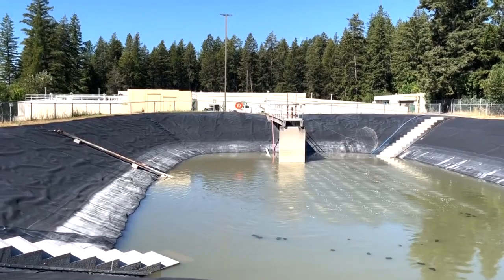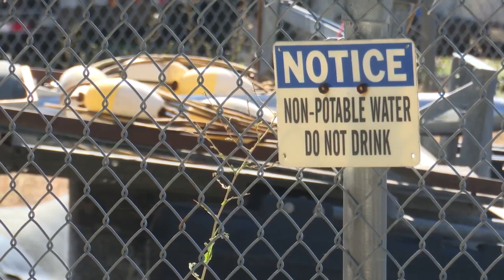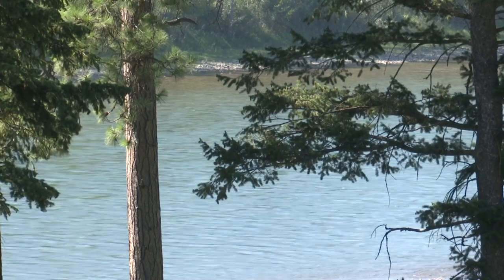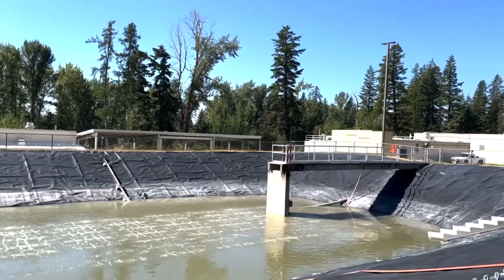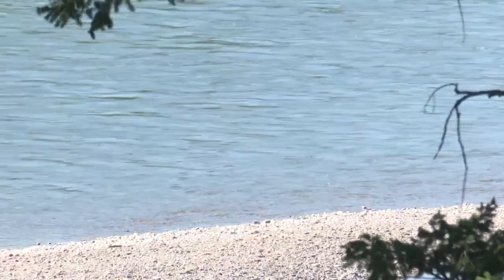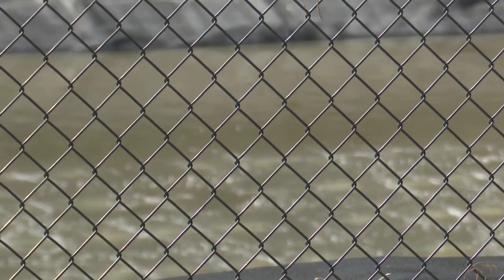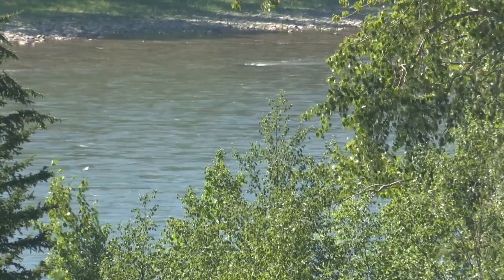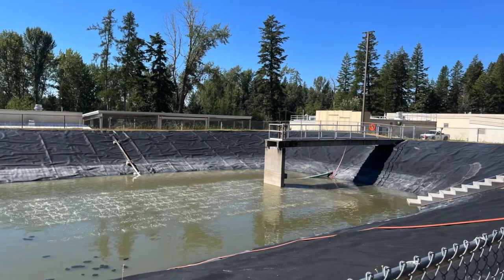Columbia Falls treatment plant power failure leads to untreated sewage in river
A major power failure at the Columbia Falls Wastewater Treatment Plant on Monday led to untreated raw sewage being discharged into the Flathead River.